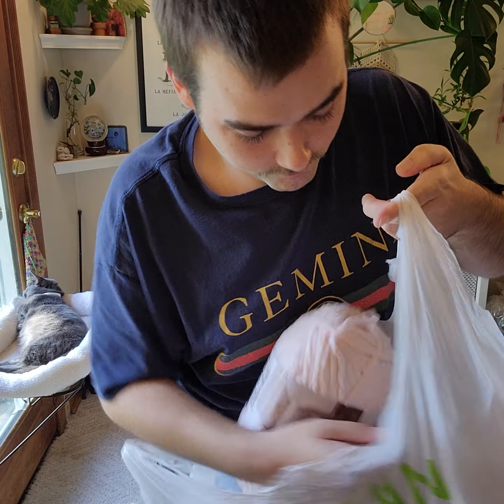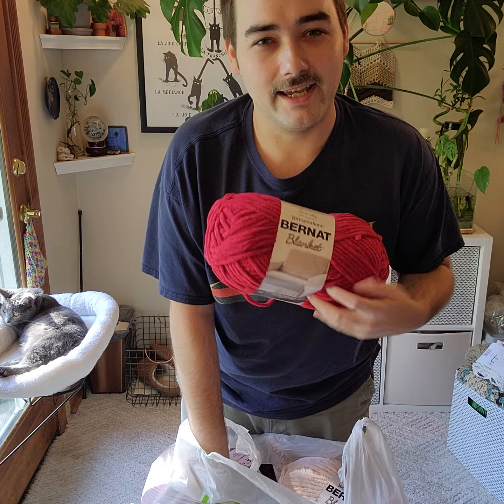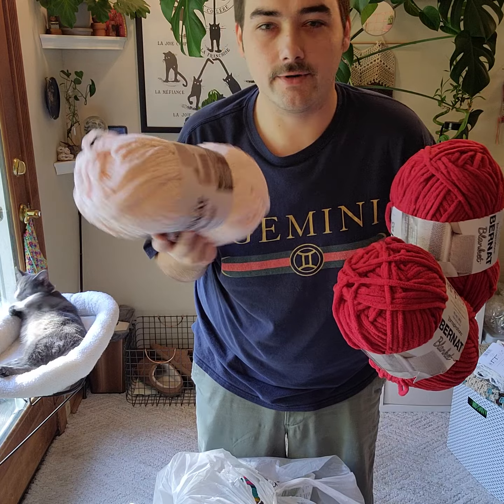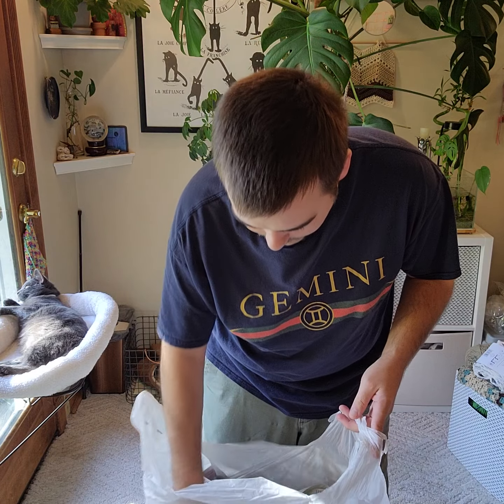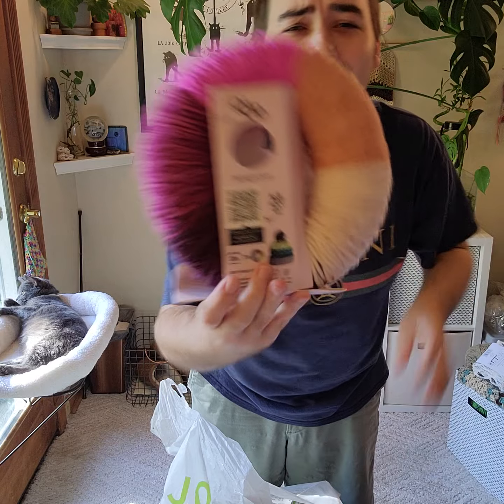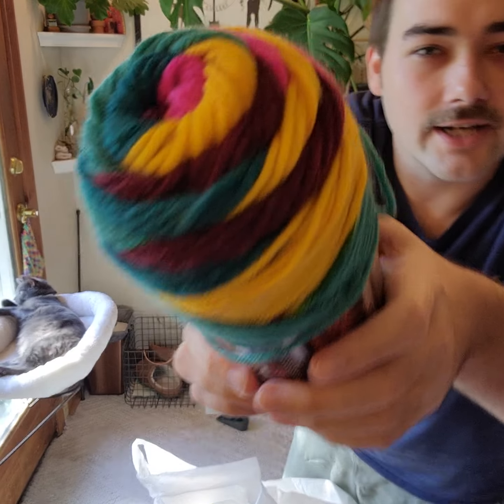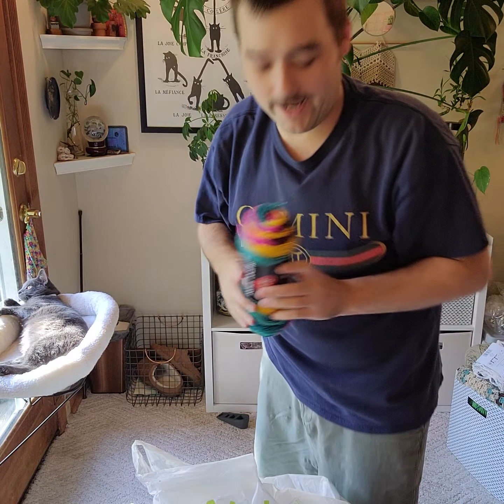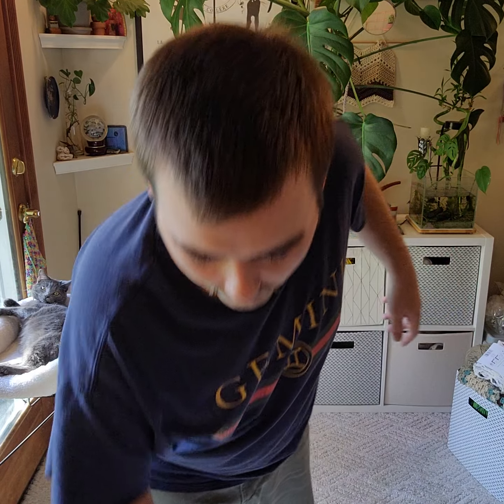Yarn Haul!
Jared displays what he purchased from the yarn store.